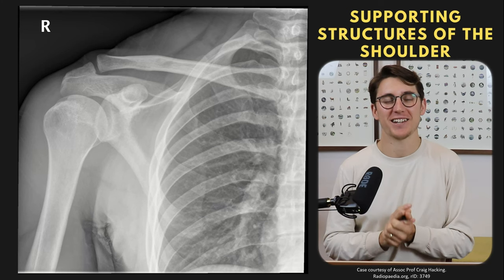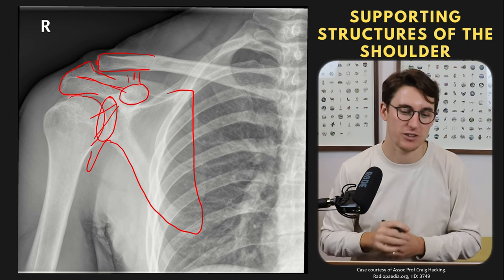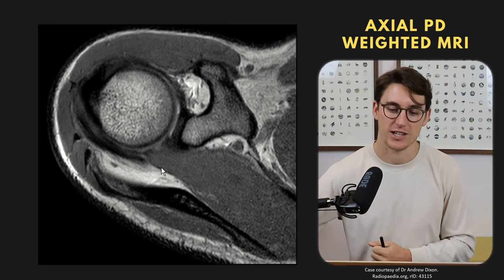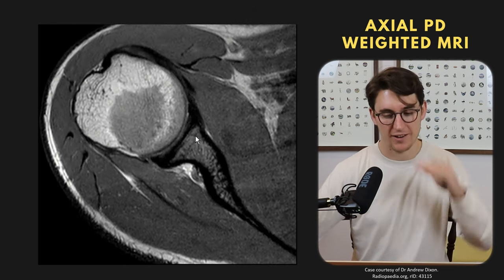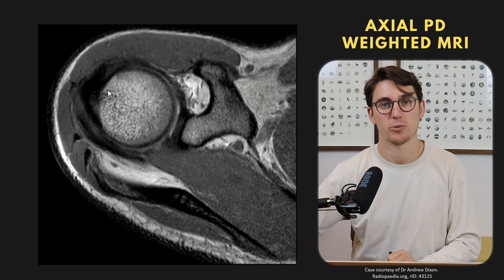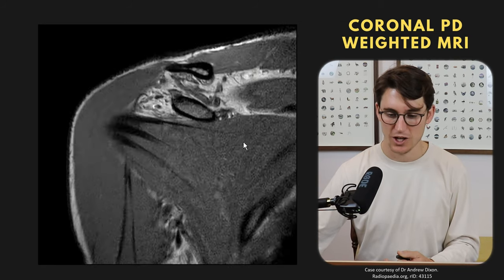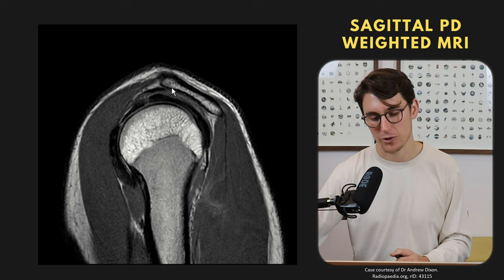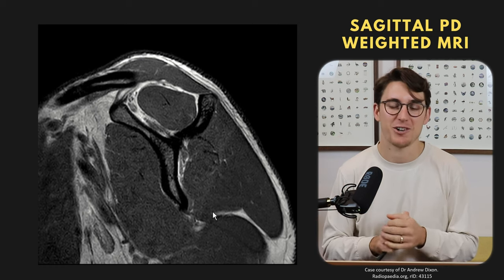Shoulder MRI Anatomy | Radiology anatomy part 1 prep | How to interpret a shoulder MRI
WHAT’S INCLUDED?

Today I will revise the anatomy of the shoulder by reviewing a PD weighted MRI of the shoulder. We will cover the rotator cuff muscles and their attachments, the glenohumeral joint, the shoulder capsule, glenohumeral ligaments and the bones of the shoulder. Detailed knowledge of shoulder anatomy is crucial for anyone reading MSK (musculoskeletal) images.

- Case courtesy of Dr Andrew Dixon. Radiopaedia.org, rID: 43115

Happy studying,
Michael